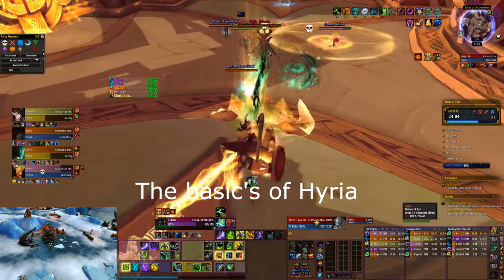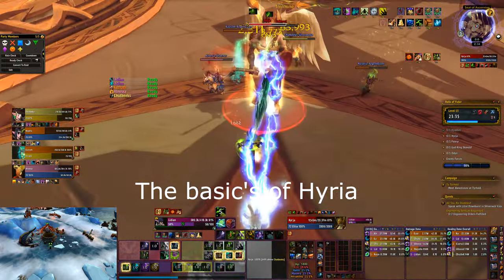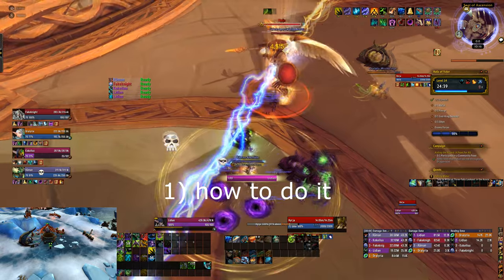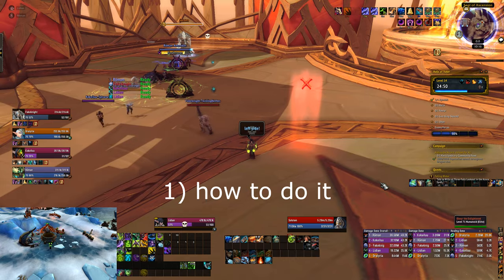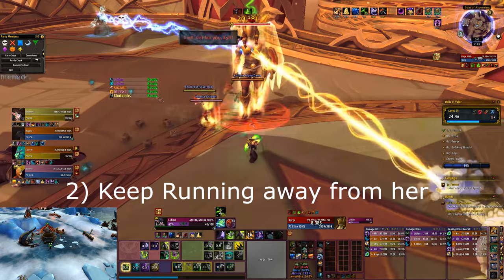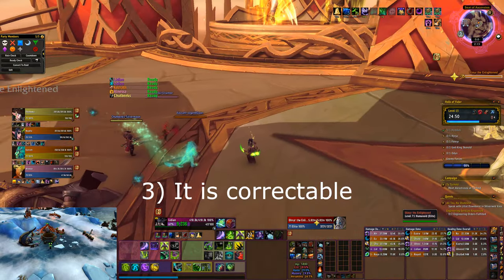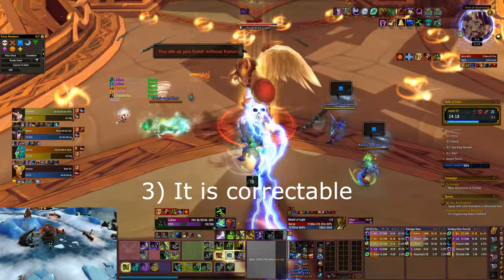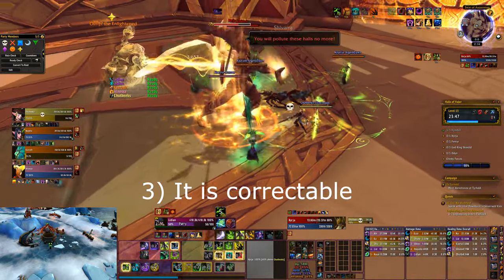[Dragonfllight] Hyrja Trick for Tyrannical [GUIDE]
DPS hate this trick.